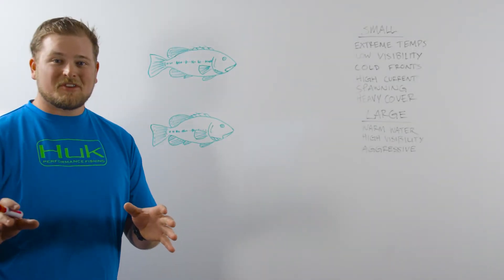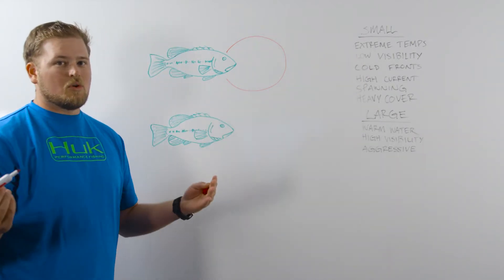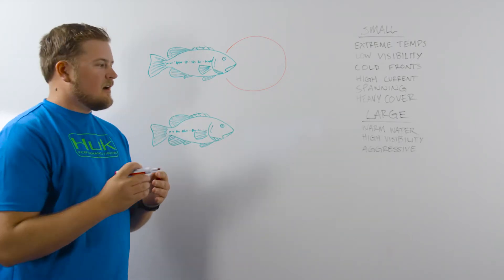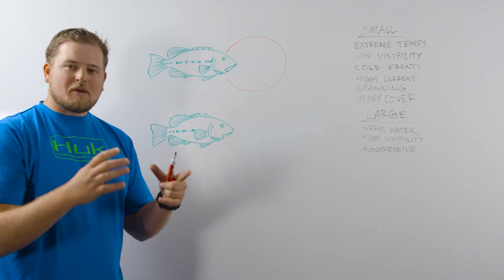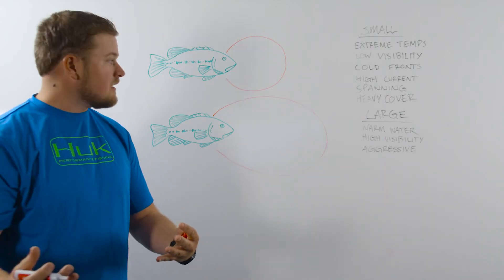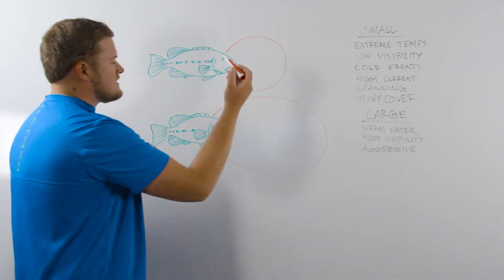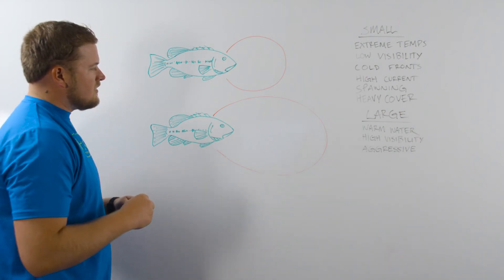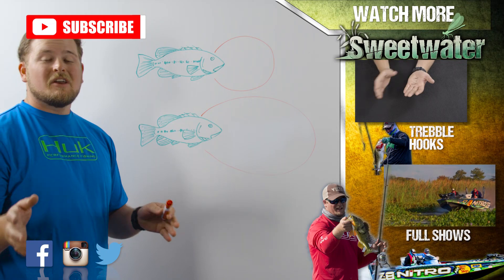Bass Fishing- Understanding A Fish's Strike Zone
What is a strike zone? What affects a fish's strike zone? What baits should you use if fish have a small strike zone due to the conditions? This should help answer those questions.